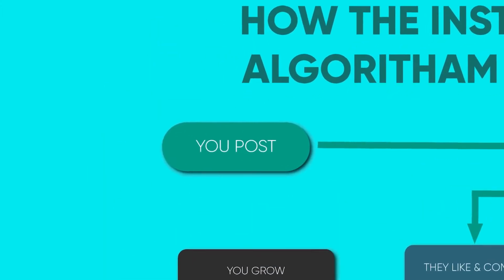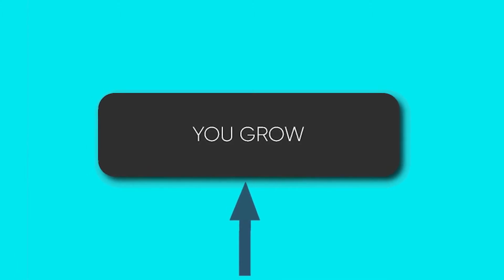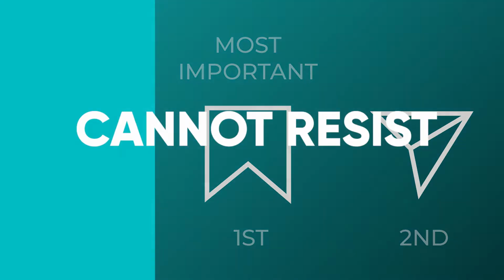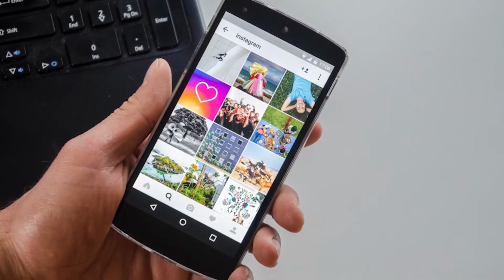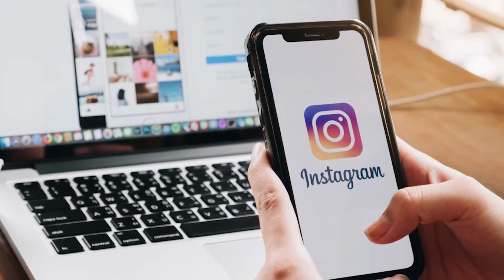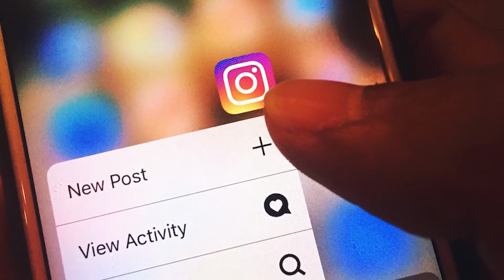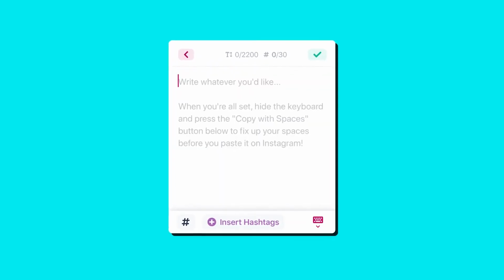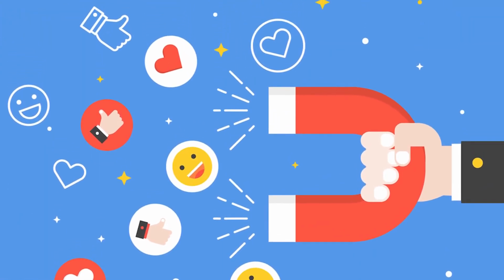New Instagram Algorithm 2021 - Grow Organically On Instagram 2021 | Instagram Engagement Hacks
Do you want to know how to grow organically on Instagram in 2021? Do you want to discover Instagram algorithm hacks, Instagram growth hacks, and have the 2021 Instagram explained? If you're looking for some instagram updates 2021 or an Instagram growth strategy so you can learn how to grow on instagram in 2021, this video is your answer! So if you’re interested in learning how to increase Instagram engagement in 2021or even Instagram growth hacks for small accounts then watch this video the whole way through as i’ll be sharing all my top tips! Enjoy!

The new Instagram algorithm 2021 is totally different and updated. You can grow organically on Instagram in 2021 by watching this video and applying Instagram engagement hacks provided in this video.

▶︎ Stock footages by iStock, Shutter Stock.

▶︎The goal of our channel is to help you grow, achieve success and make money online 2021. Uncover the secrets to the success of billionaires with us! If you're interested in learning how to make money online in 2021 and start earning income using online business ideas 2021 and passive income 2021 ideas, you've come to the right place!

We show online business ideas 2021, passive income 2021, side hustle strategies, and more!